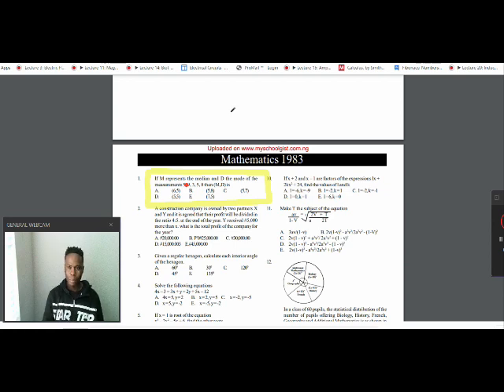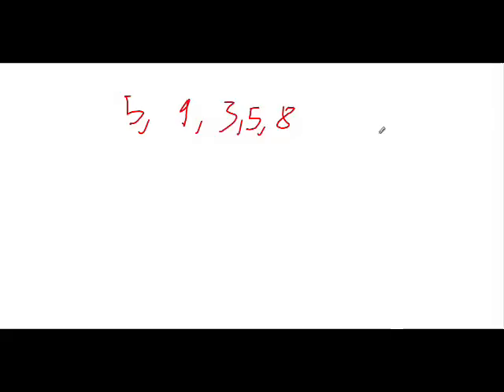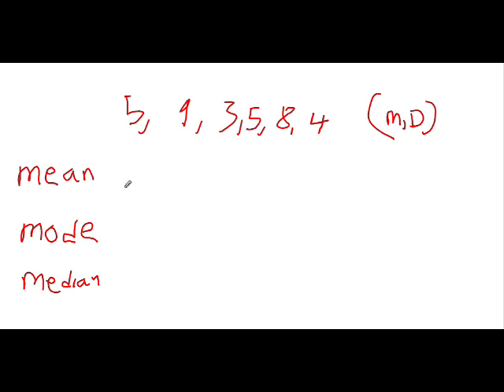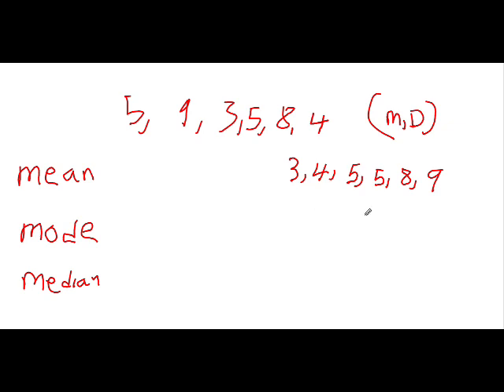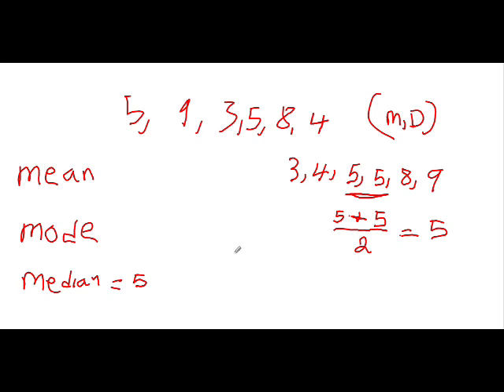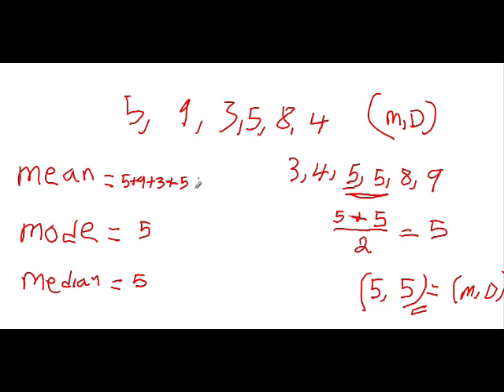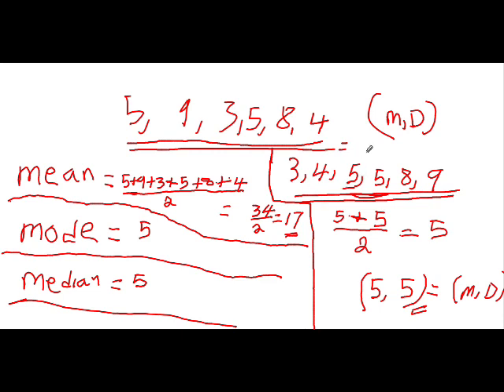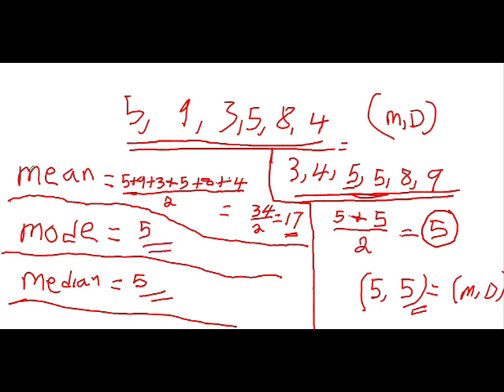JAMB Math Problem on finding Median and Mode from a set of numbers, Part 2(Even set). ACT, SAT, GED.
JAMB Math Problem on finding Median and Mode from a set of numbers. This math problem and solution also applies to ACT, SAT, GED, and more. Math is Easy shows you a  simple way to solve the problem and mistakes to avoid. Africa, Nigeria, Naija, West Africa, U.S.A, Europe, Asia, etc